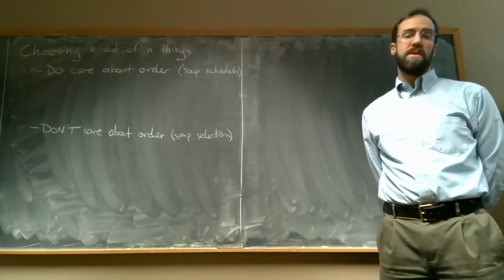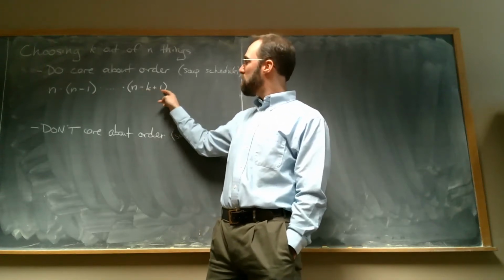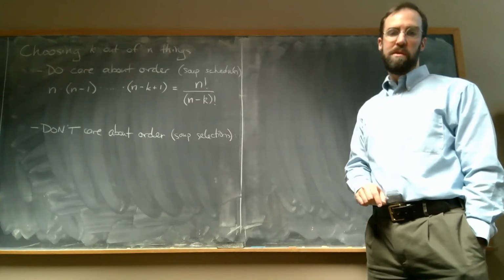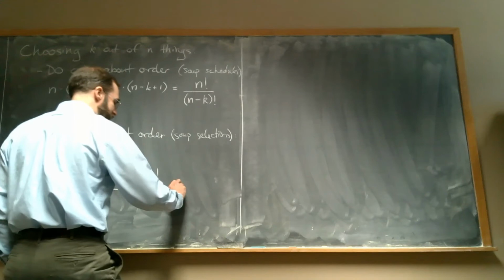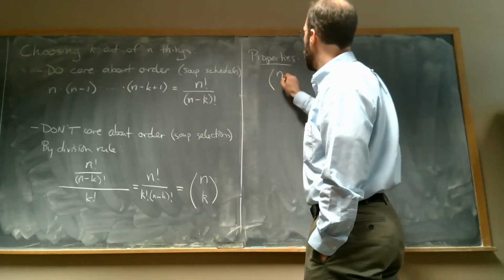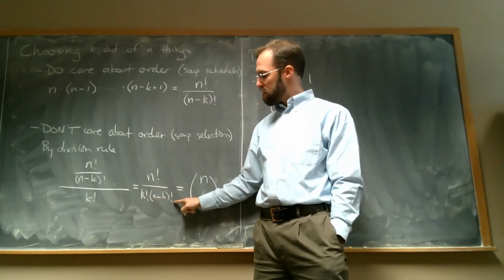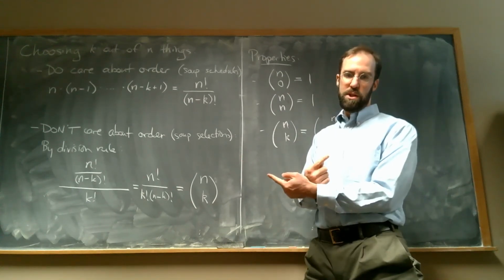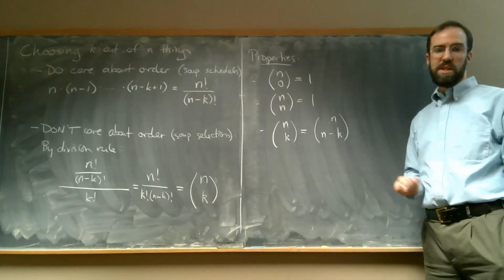Binomial coefficients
The *binomial coefficient* "n choose k" represents the number of way to choose k out of n things, when we don't care about the order.  We can derive a formula for n choose k using the product and division rules.